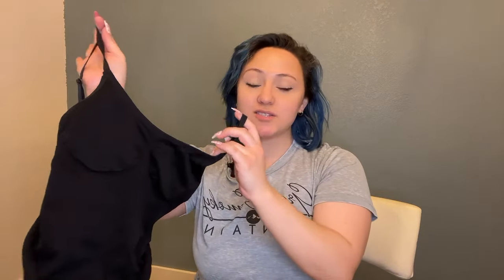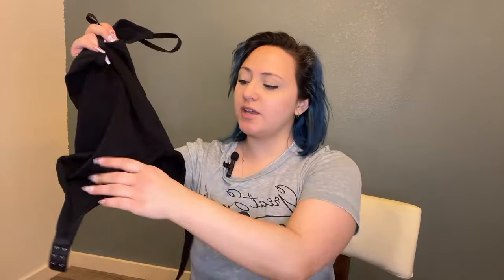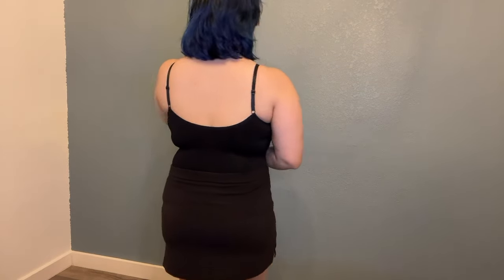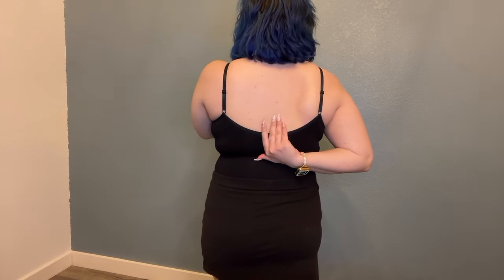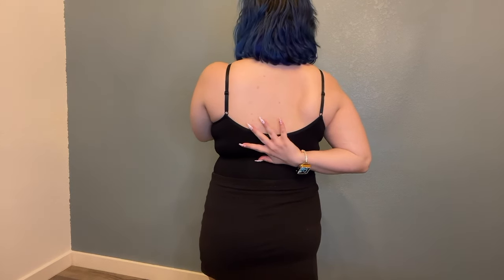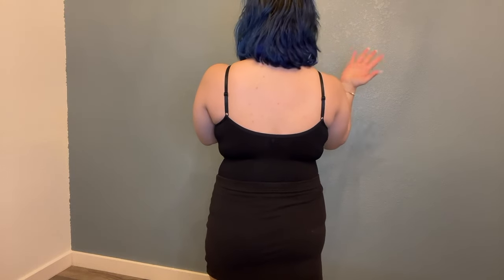shapewear tummy control shapewear